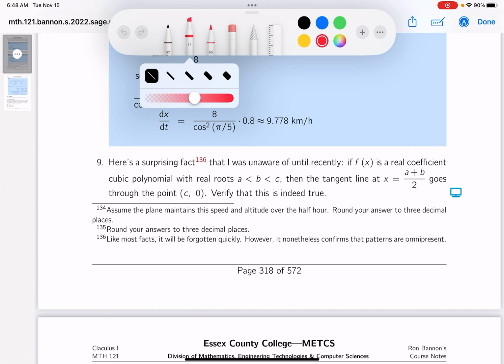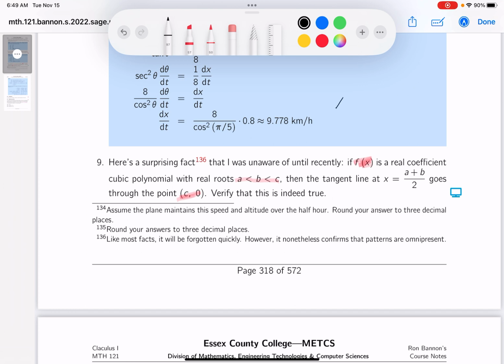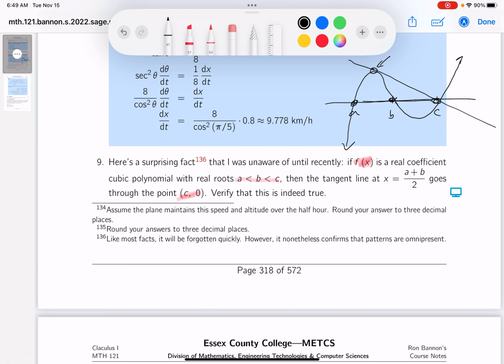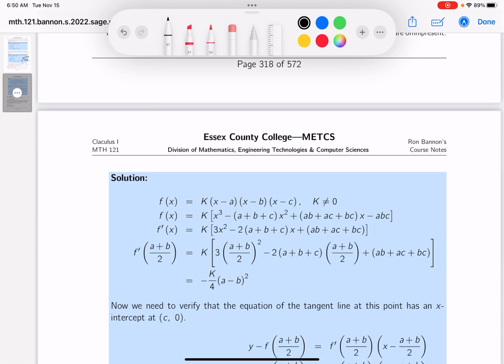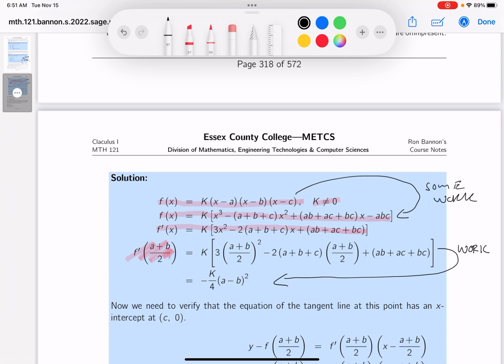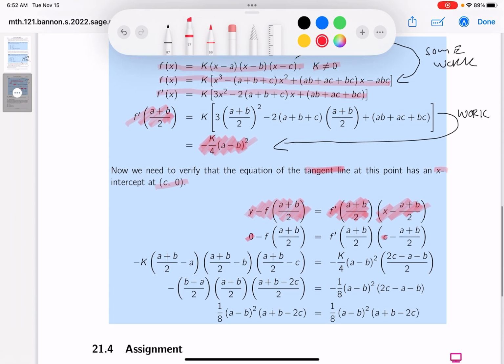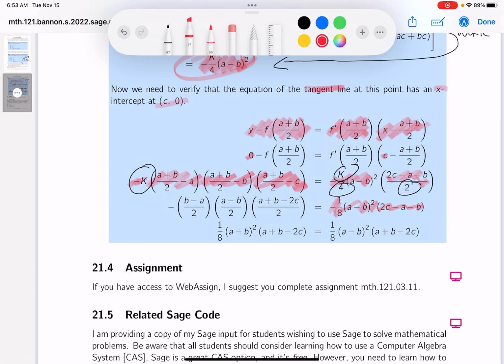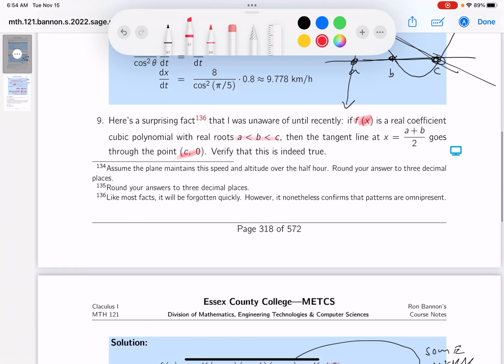mth 121 21 03 09